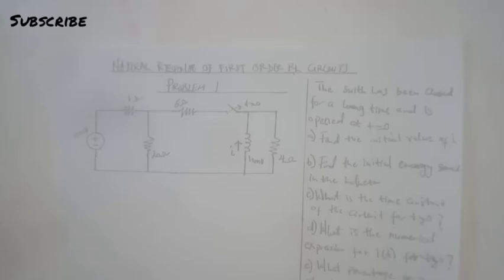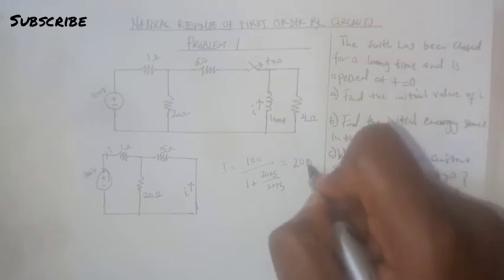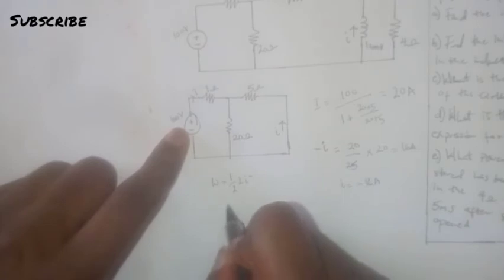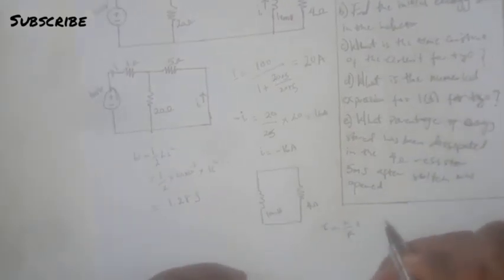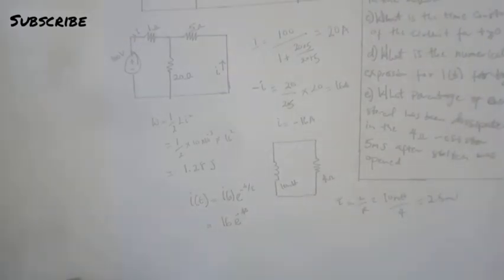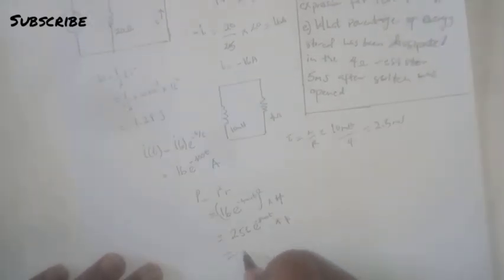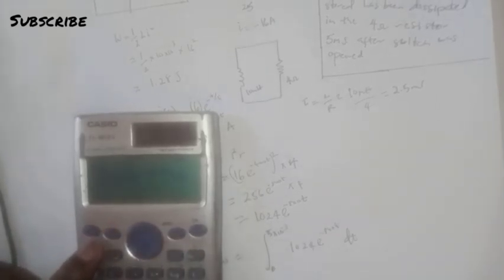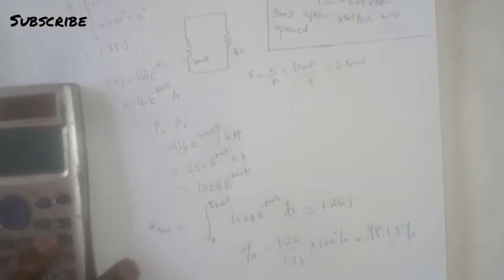Natural Response of RL Circuits - Problem 1